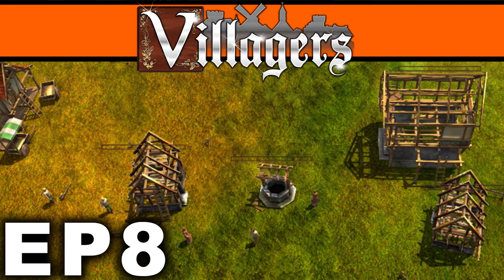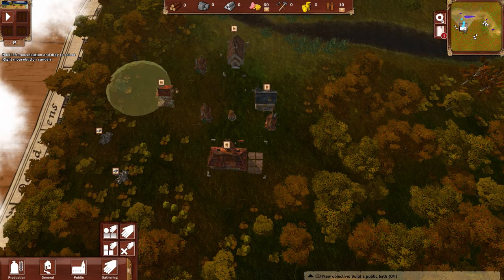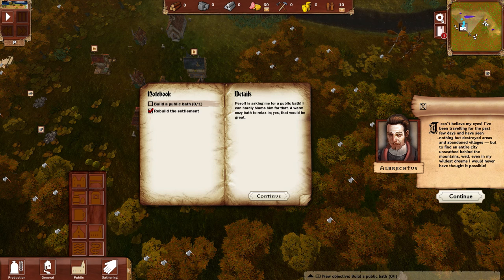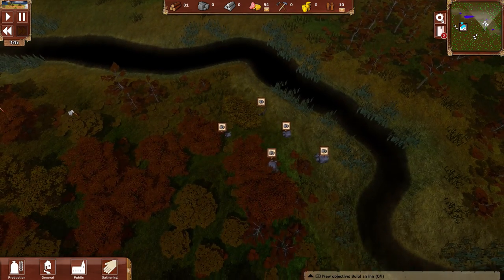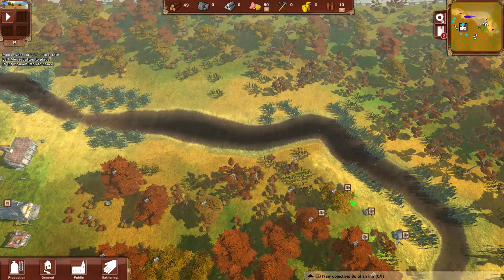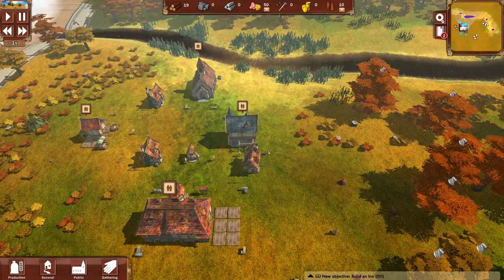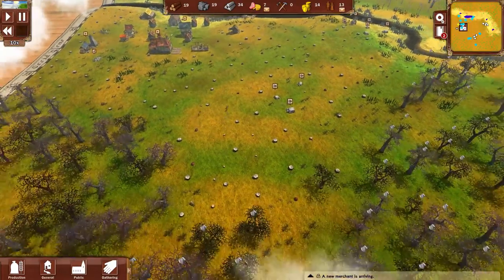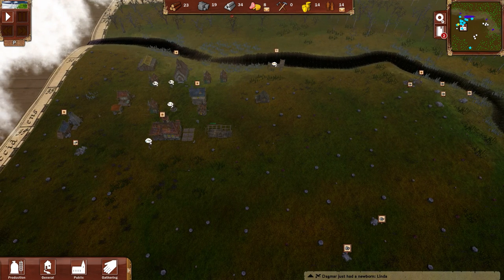Let's Play Villagers Ep 8 - Founding New Hope - gameplay Tutorial campaign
Let’s Play Villagers gameplay tutorial series is what it says on a tin we sit down to play villagers indie game enjoy some gameplay and mature commentary. So get ready, strap in and Let’s Play Villagers!

PLAYLIST CODE:

Villagers 01/03/2016

ADDITIONAL INFORMATION ABOUT Villagers :

Villagers is a beautifully rendered mixture of a town-building- and artificial people simulation in a medieval, europeanesque setting. Besides a freeplay mode, giving you full access to all of the 25 buildings of the game and a selection of 10 different maps to explore, it comes with a storymode worthy of it’s name, including six gripping chapters, each providing an attractive introduction to different aspects of the game.
By telling the story of a group of Villagers , this storymode will guide you through the construction of your first village and explain the difficulties of life in medieval times and how to play the Villagers .
Travelling through various different areas, you are going to establish towns in muddy swampland, on a deserted mountainside or rebuild a mysterious ghost town. You are going to encounter travelling artists infected by the plague, fierce bandits and wild animals attacking your townspeople and live the story of your hero and his people.
FEATURES of Villagers :
5-6 hours of campaign-gameplay plus unlimited hours of fun inFreeplay-Mode
25 beautifully designed buildings
16 professions, coming with individual clothing sets for the villagers
Sophisticated AI living everyday life, forming families and doing their duties
Production chains e.g. a mill doubling the food income from grain
Challenging subsystems like trading with the merchant, your livestock in the barn and your water in wells and raincatchers
Gripping story, providing joyful introduction to the game in the campaign-mode
16 illustrated and colourful characters
Wonderful music introducing chapters and seasons
Player can choose between a male and female protagonist
English and german localization
Platforms: PC, Mac, Linux
You start your game of Villagers  on virgin lands full of wildlife. Your first step will be to choose a good start point for your new village by placing the townhall.
Your people require food and water to survive and need wood, stone and iron to build their town. Trees can be chopped to produce wood, which is required for most buildings. Some others, such as the sawmill and the smithy, require iron, which can be dug for in mines. Stone, neccessary to build a guardhouse or bridges, can be found in loose rocks or stonepits. Eventually, your Villagers will need food, which can be produced by hunters, farmers, fishers or herdsmen. Should any resource be unavailable,you can build a warehouse and wait for travelling traders.
But beware! Your villagers have feelings – their happiness is shown in a window besides additional details about what they are doing right now, their name, family, age, profession and needs. Happy villagers tend to be more productive, providing the need to take care of them. Eventually, couples living in houses will get children, delivered by a stork.
By time, they will grow up and become additional workers to support the town. Adults eventually get old and weak and care for the house, delivering food and water. You can actually follow your villagers life from childhood to death.